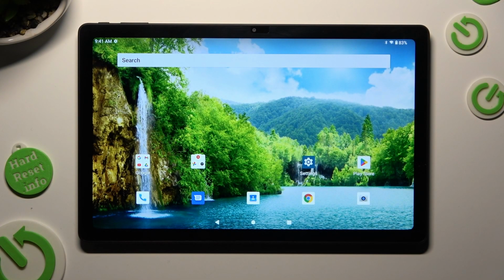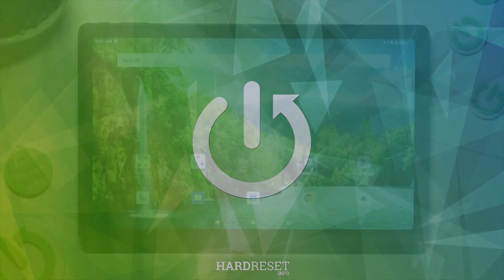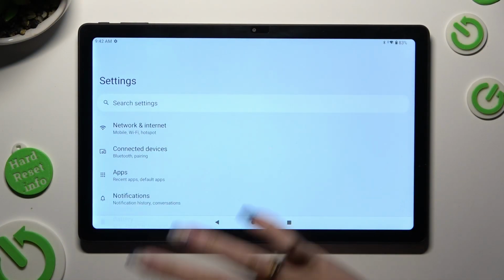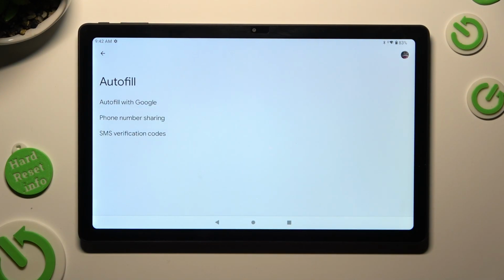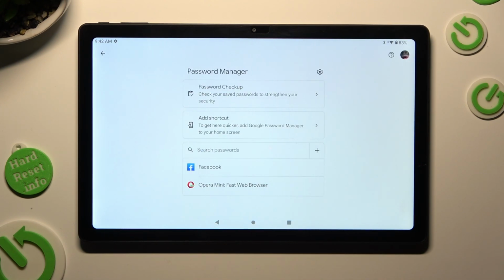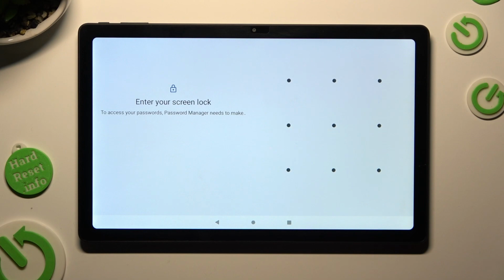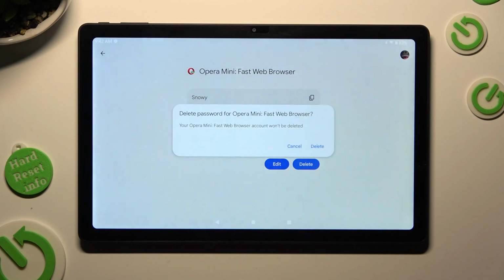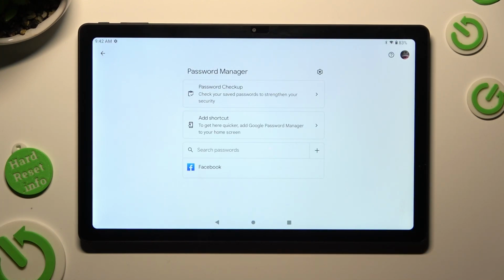How to Remove Password From Google Autofill on Chuwi HiPad Max?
Streamline your browsing experience on the Chuwi HiPad Max by learning how to remove passwords from Google Autofill with our step-by-step tutorial. Whether you're concerned about security or want to update your saved login information, we've got you covered. Discover how to manage your Autofill settings and keep your tablet data secure.

How to Delete Saved Passwords from Google Autofill on Chuwi HiPad Max?
How to Remove Passwords from Autofill on Chuwi HiPad Max?
How to Clear Login Information from Google Autofill on Chuwi HiPad Max?
How to Update Saved Passwords on Chuwi HiPad Max's Autofill?